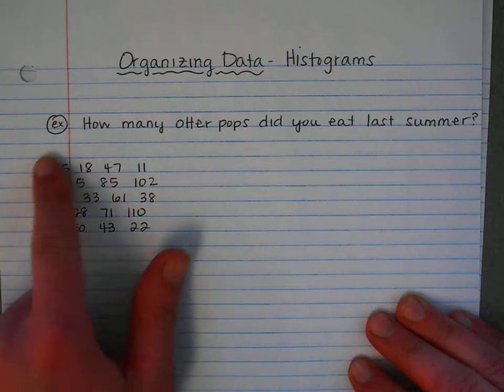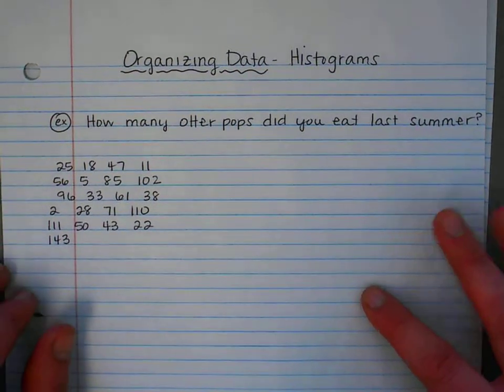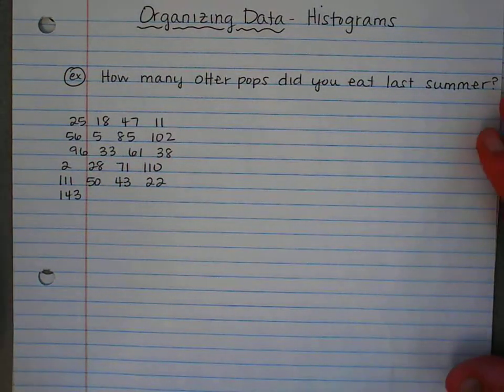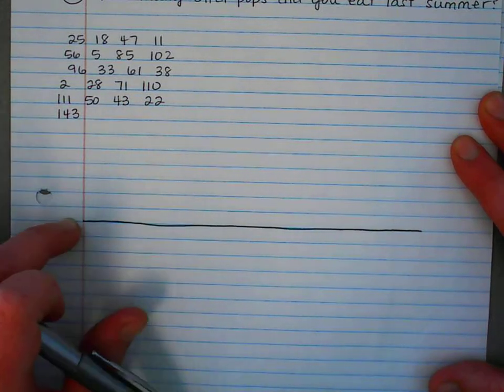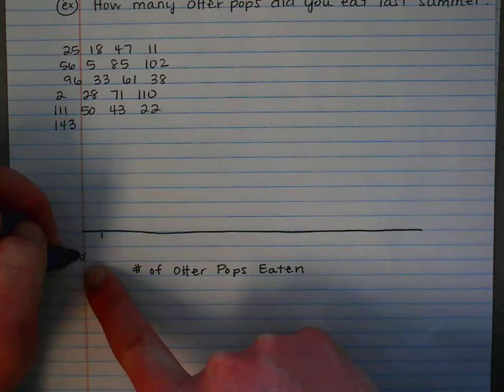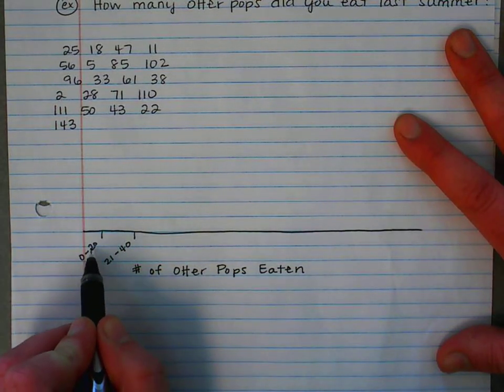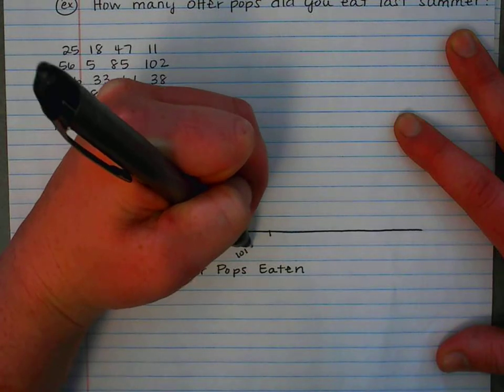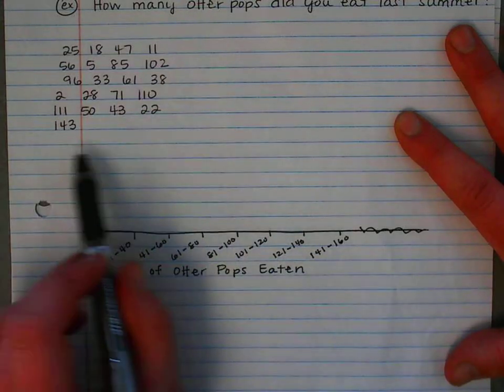Histograms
This video is about how to create a histogram.